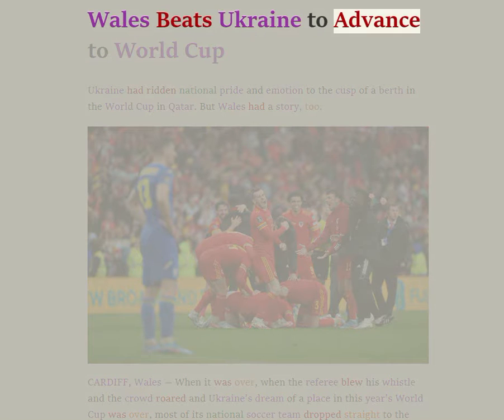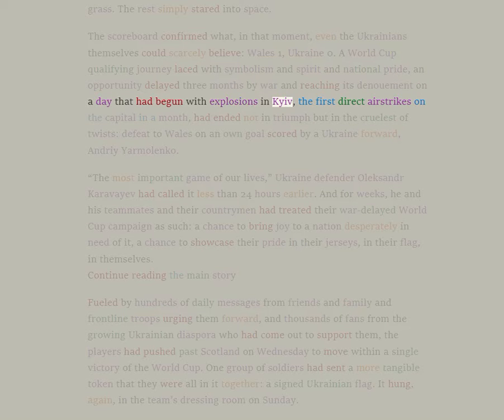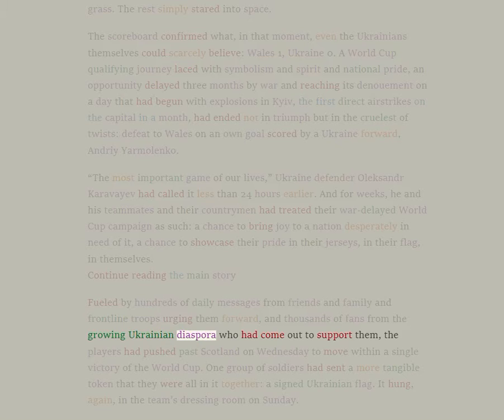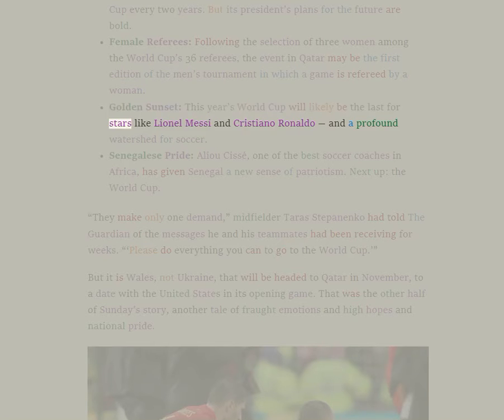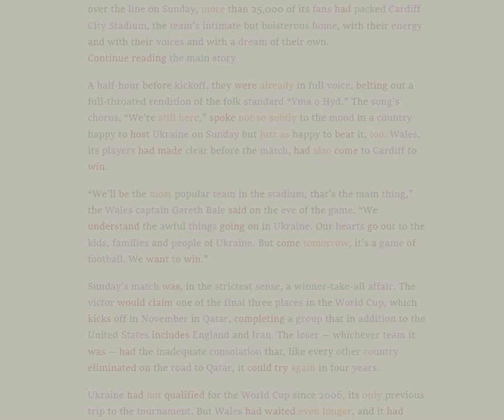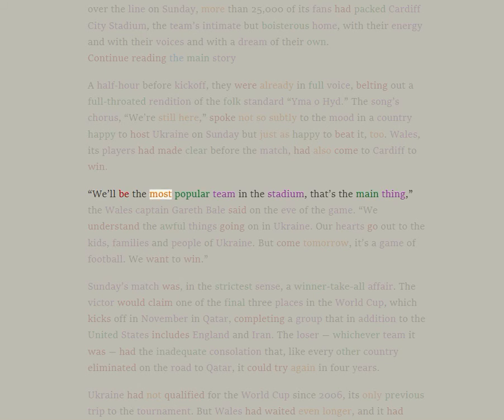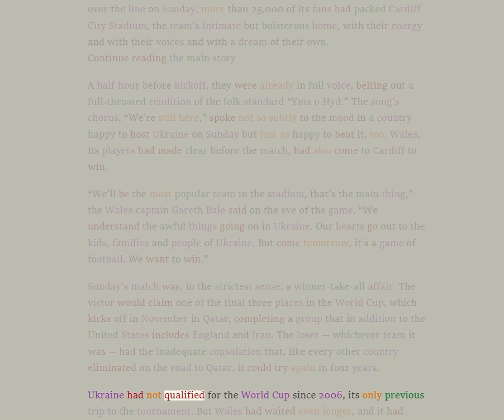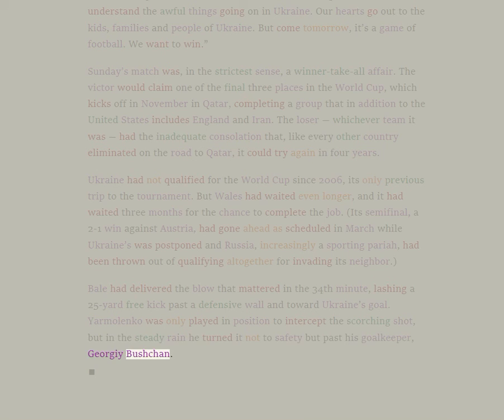Wales Beats Ukraine to Advance to World Cup